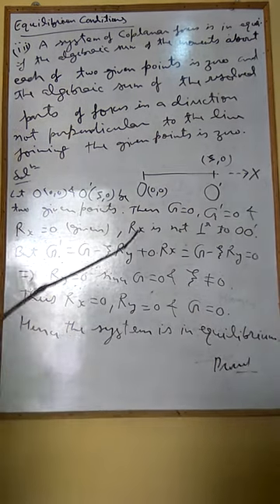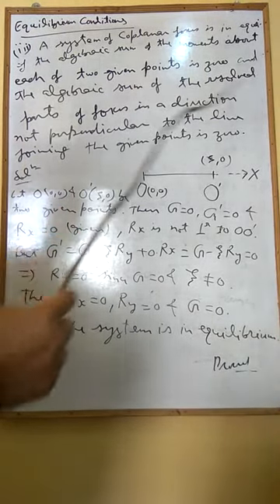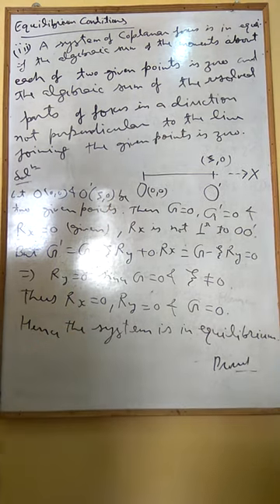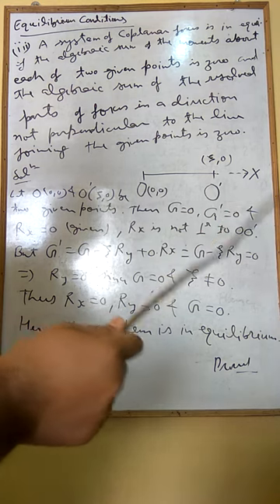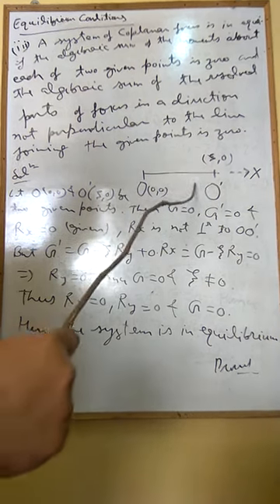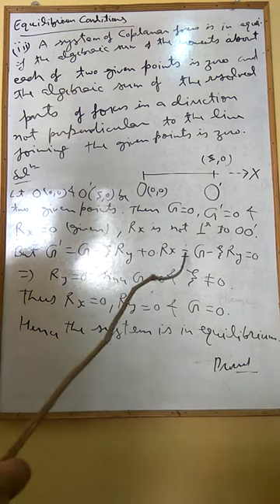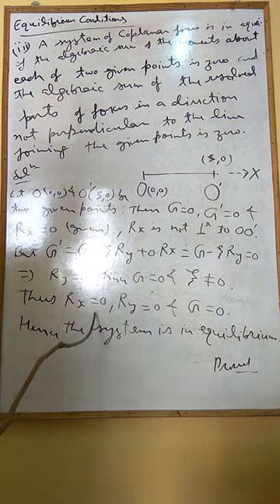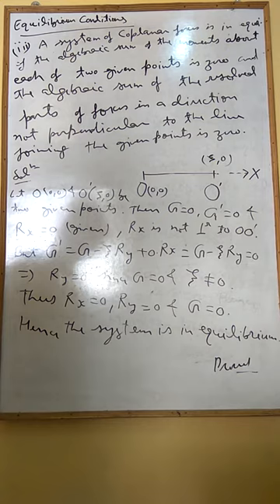UG/S6/DSE4: Mechanics 8(Conditions of Equilibrium 3)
Conditions of Equilibrium 3